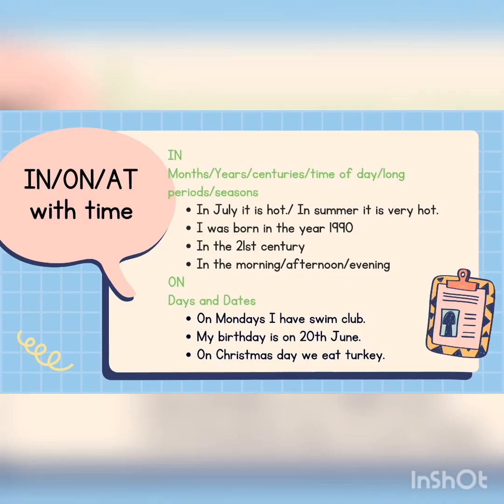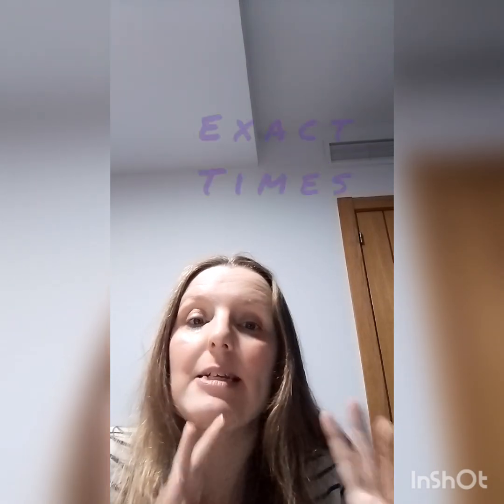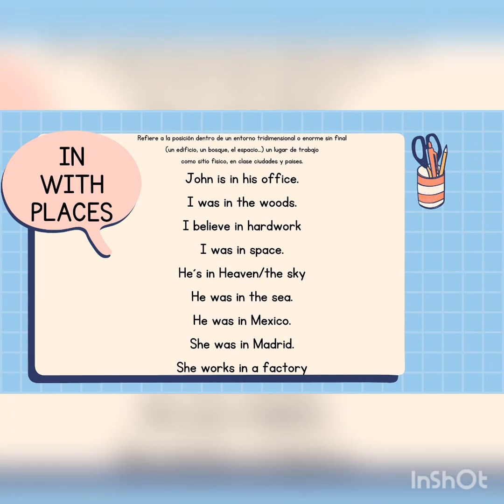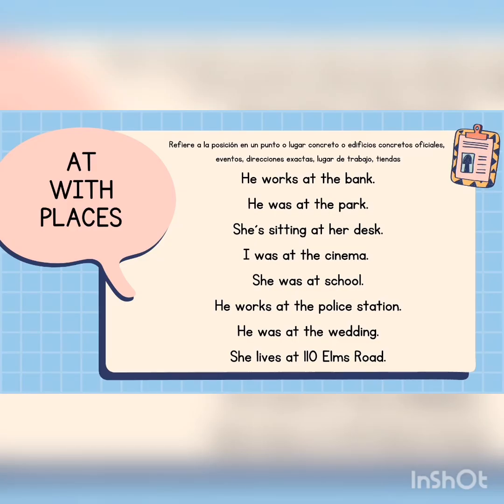Prepositions IN ON AT in English (música:dear autumn@iksonmusic)